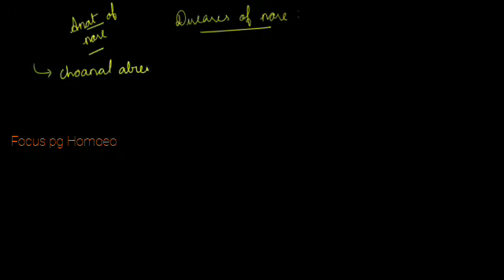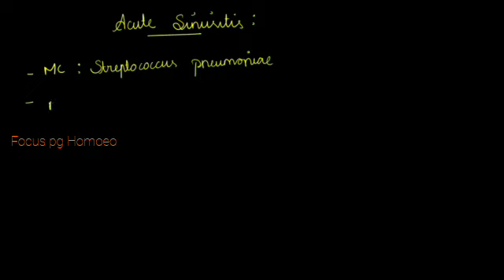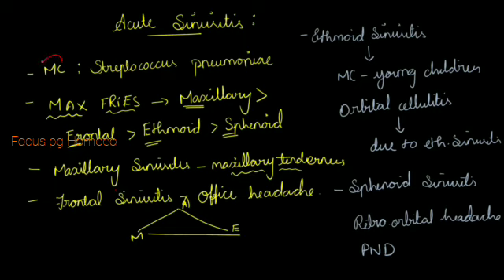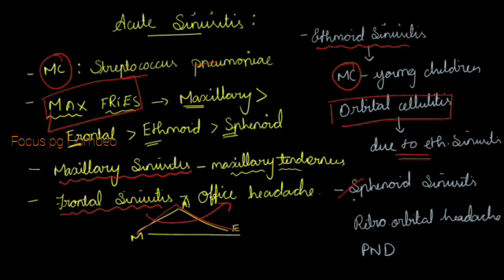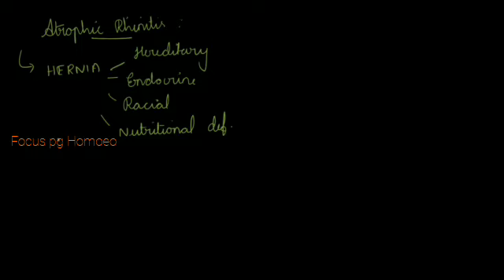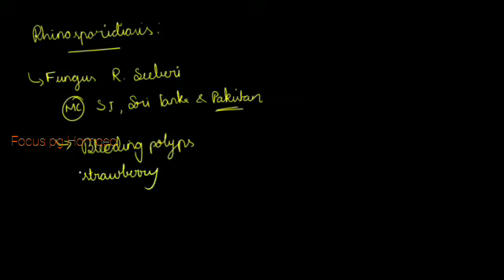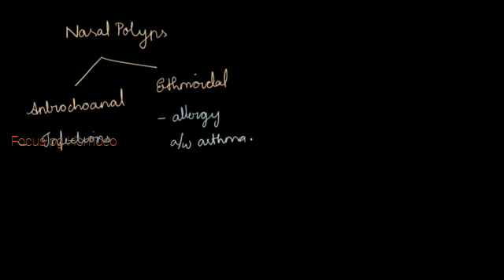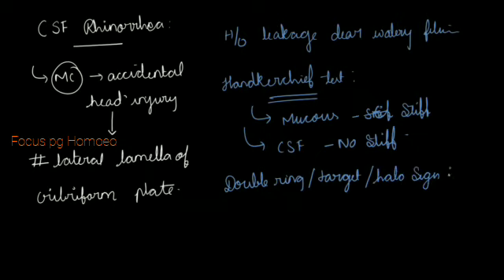Disease of Nose I